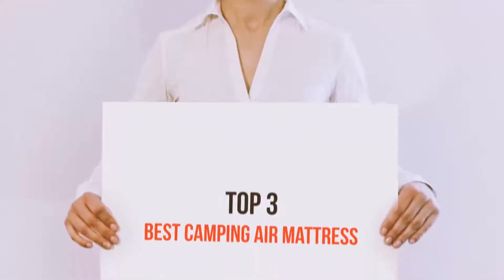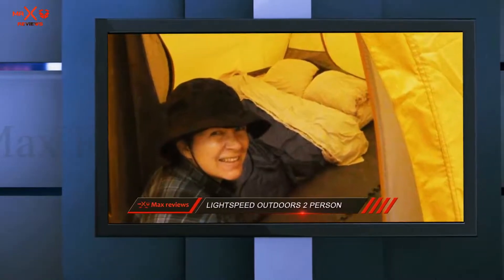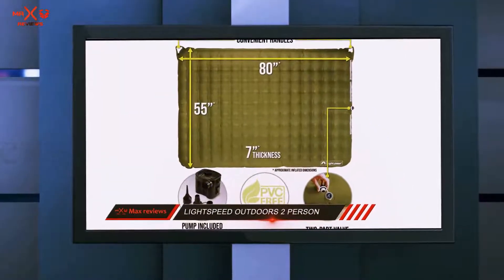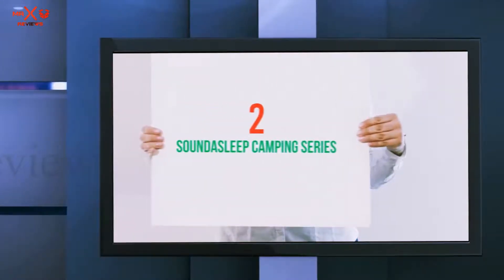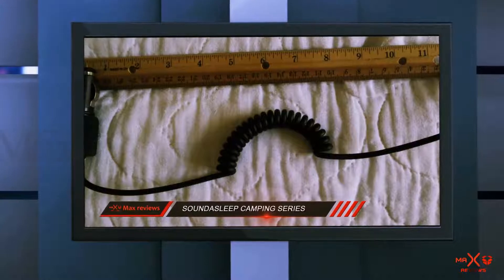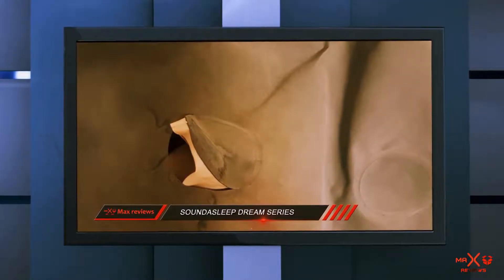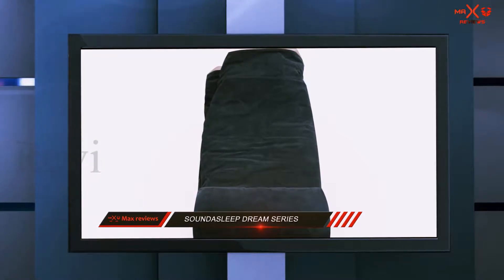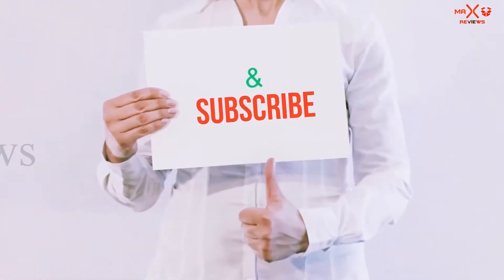Best Camping Air Mattress 2021? Top 3 Best Camping Air Mattress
► Checkout These Links For Updated Price Of Best Camping Air Mattress 2021!
❥ 1. SoundAsleep Dream Series

❥ 2. SoundAsleep Camping Series

❥ 3. Lightspeed Outdoors 2 Person

This is my top 3 Best Camping Air Mattress, That I mention in this video.

The Best Camping Air Mattress 2020
If you are looking for the best camping air mattress this would be good for you.
So, this is one of the best camping air mattress 2020.